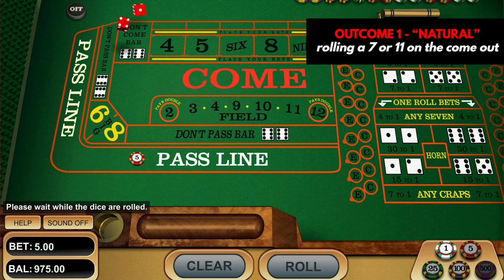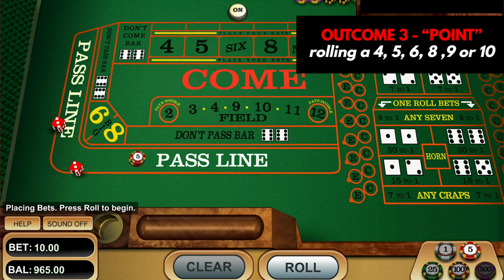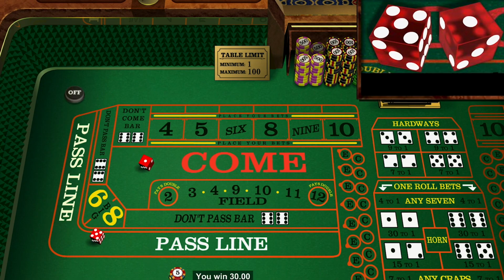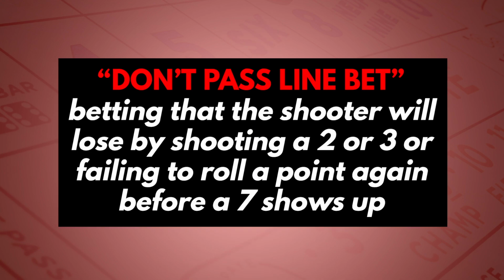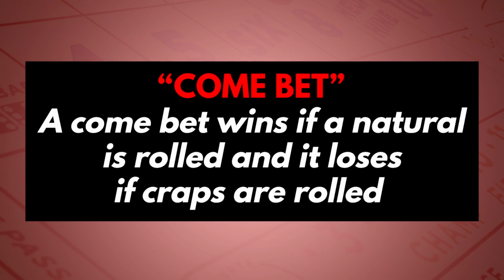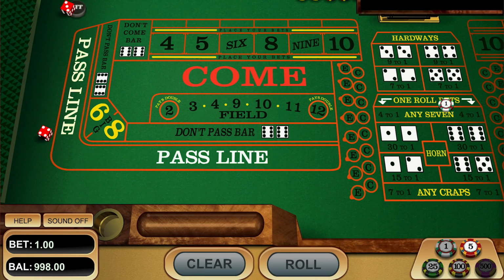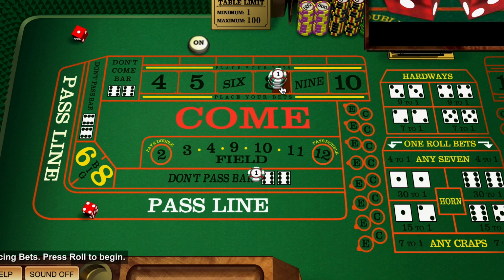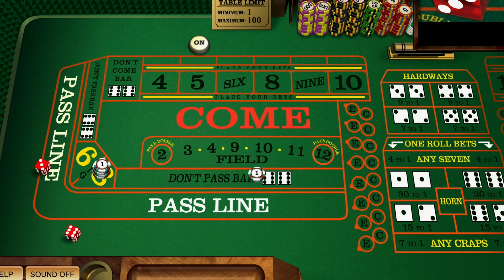Learn How to Play Craps in Under 5 Minutes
Craps can be one of the most difficult games to learn at a casino. The wealth of different betting options and the style of gameplay can be particularly confusing for newer casino-goers - but we're here to tell you it really isn't that difficult to get to grips with.

To prove it, we're going to show you how to play and bet on craps in under 5 minutes.

You must be 18+ to gamble. Visit begambleaware.org for more information.

Check out @ThePanelGDC on X for exclusive betting tips & offers from the experts!
Follow @Gambling_com for the latest news & Casino deals